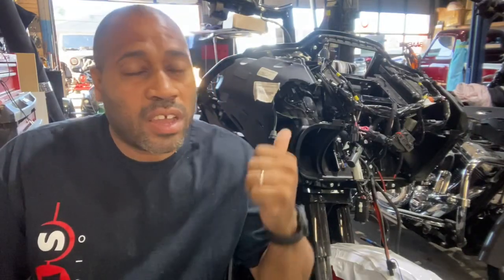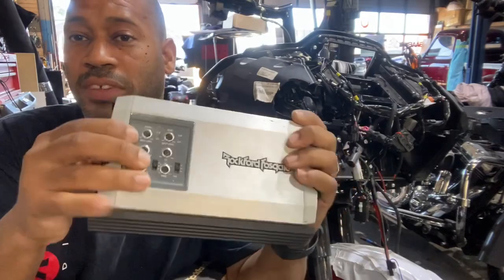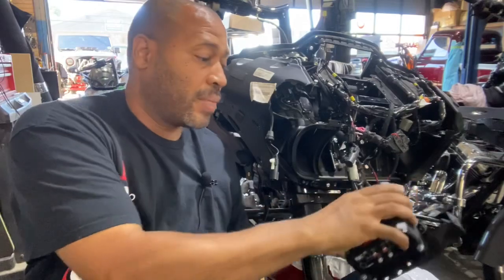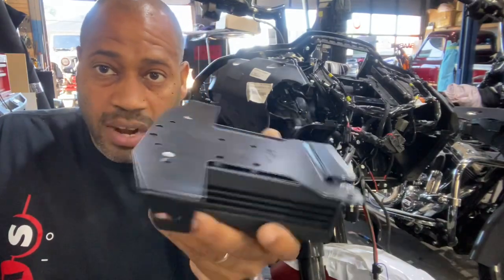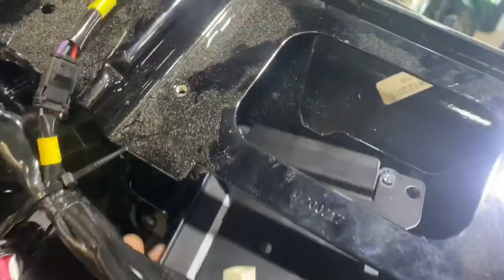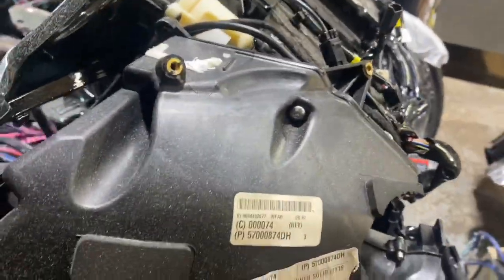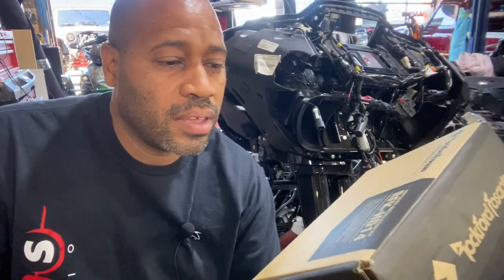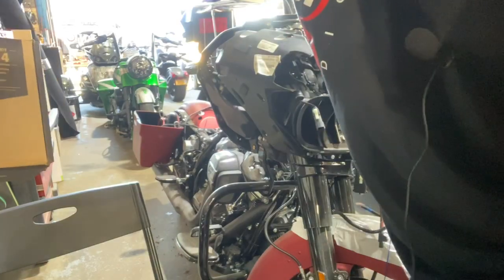Mounting amplifier in the Front fairing 2014 and up Harley-Davidson Road Glide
Sound Digital evox 800.4 Amplifier install in 2014 and up Harley Davidson Road Glide using the @rockfordfosgate amp install kit RFK-HD14 . This kit makes the install super clean and serviceable . nvs nvsaudio sounddigital evox evox800.4 loudbaggers harleydavidsonbaggers harleydavidson streetglide roadglide rockfordfosgate @soundigitalusa